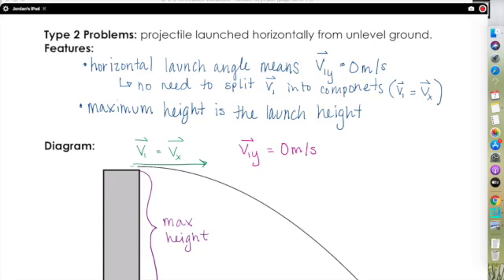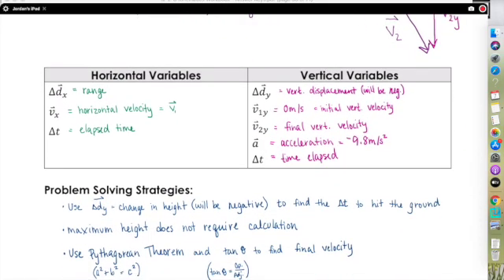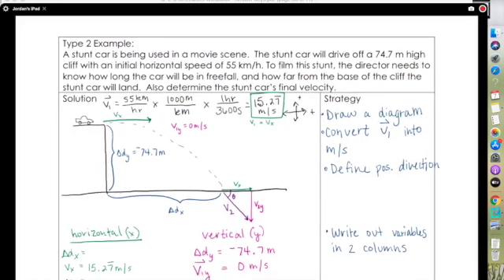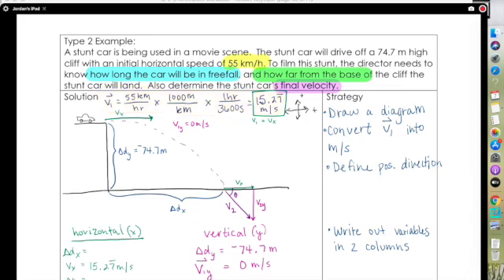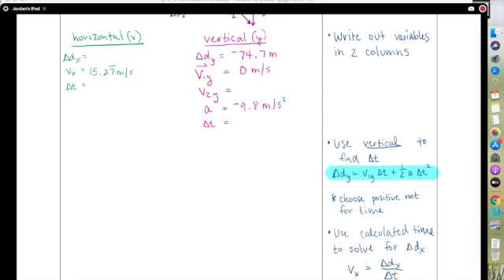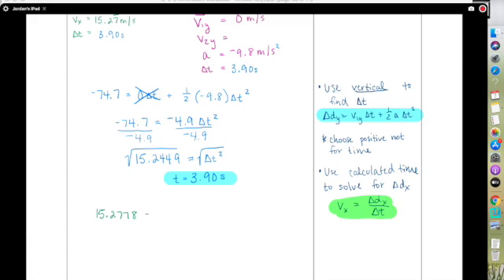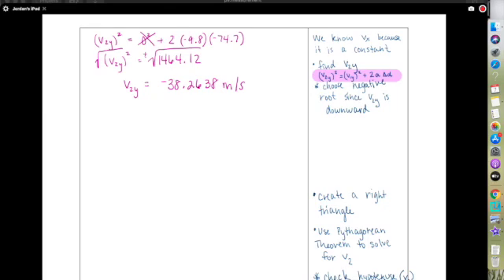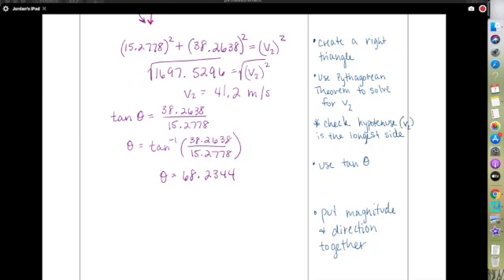2D Kinematics: Notes [p.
This video is about ps.measurement